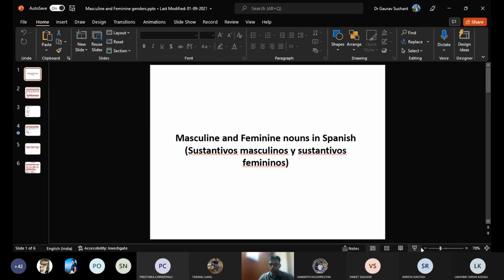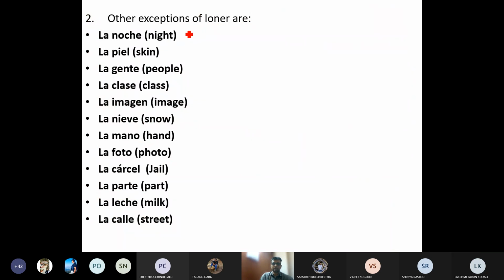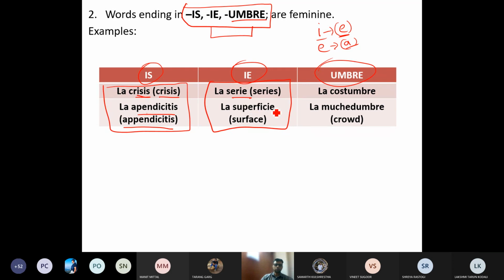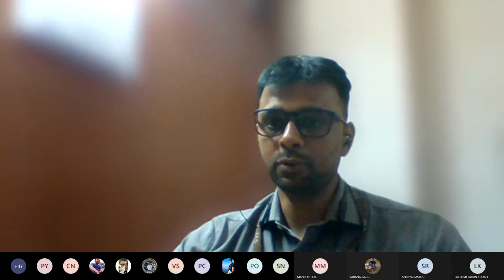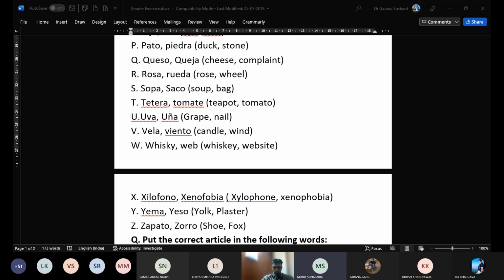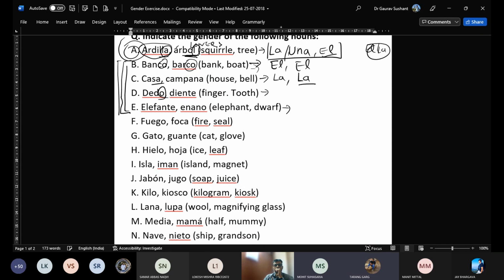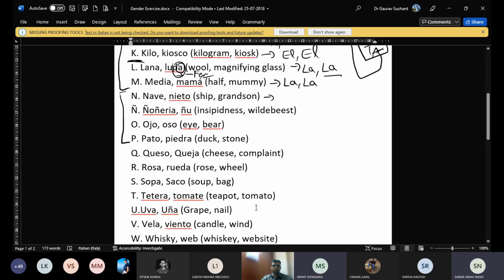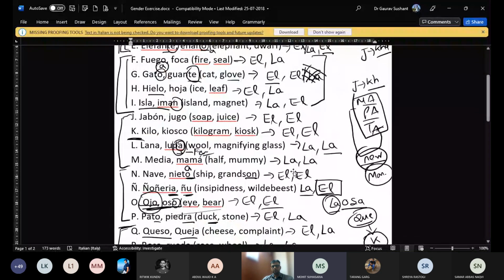Identifying Masculine and Feminine Nouns in Spanish